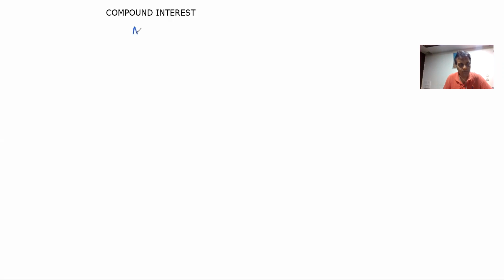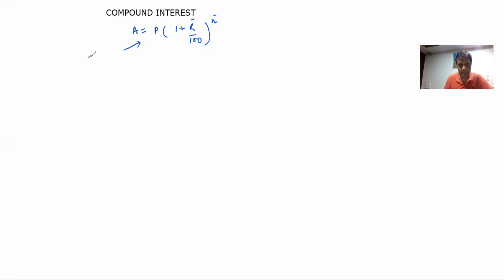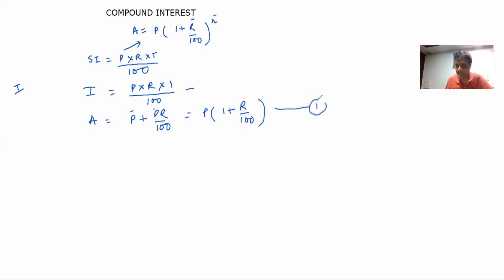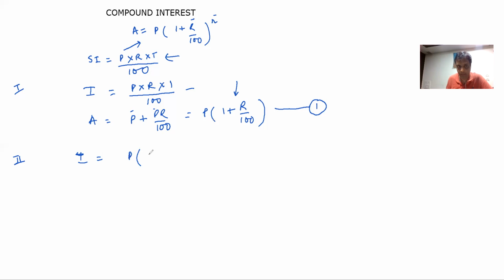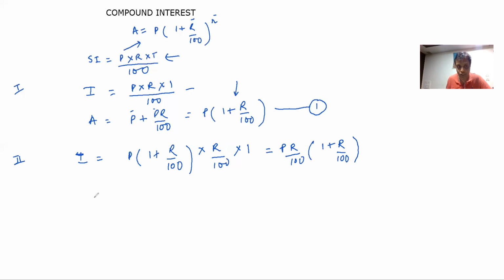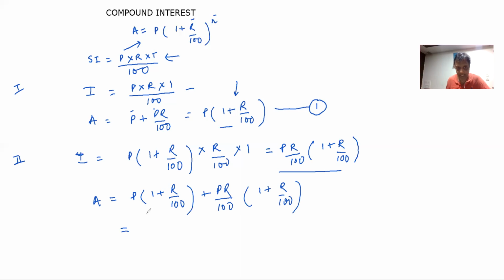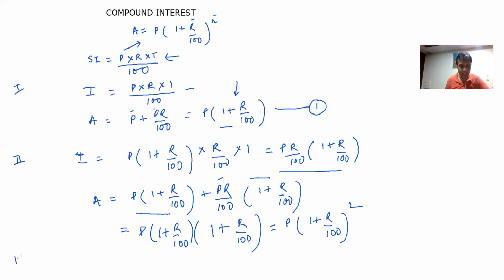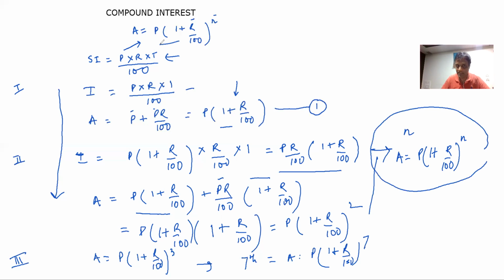COMPOUND INTEREST FORMULA